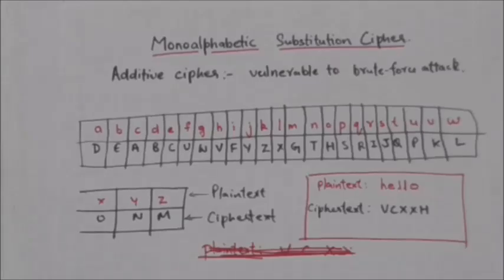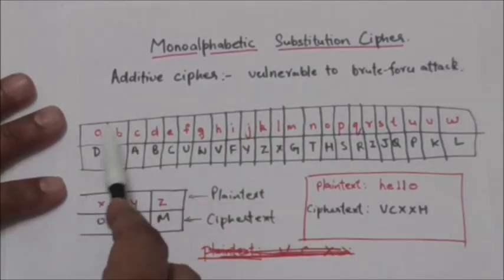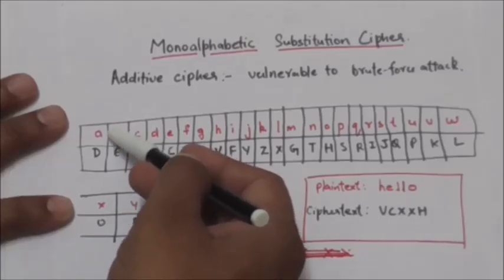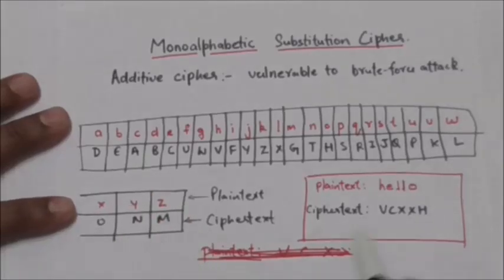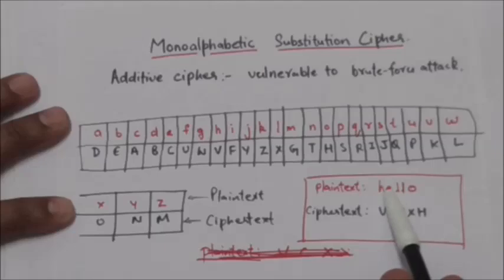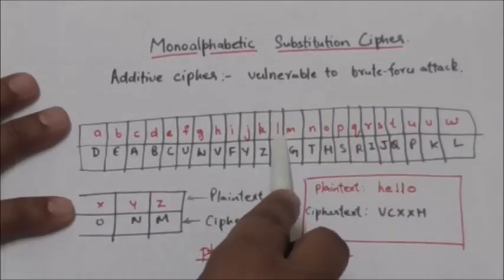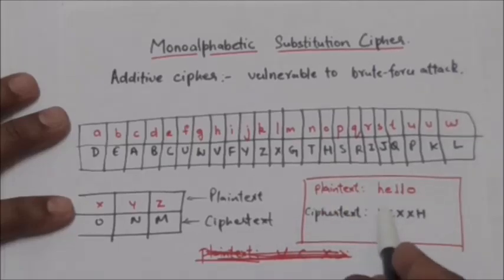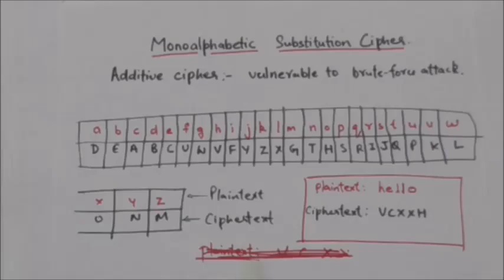LECTURE-11| MONOALPHABETIC SUBSTITUTION CIPHER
MONOALPHABETIC SUBSTITUTION CIPHER